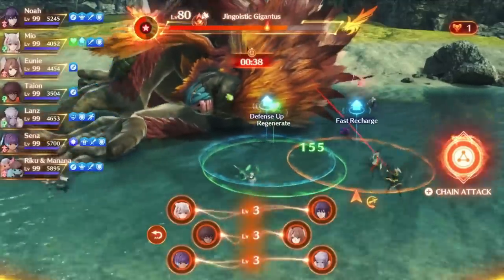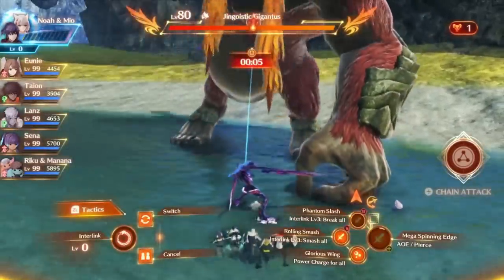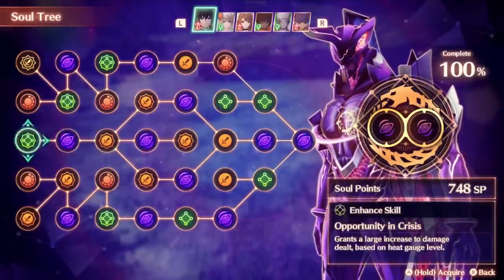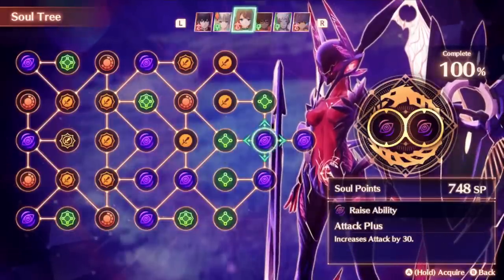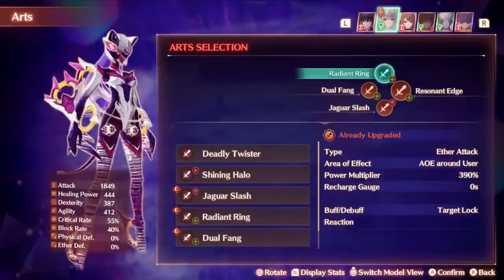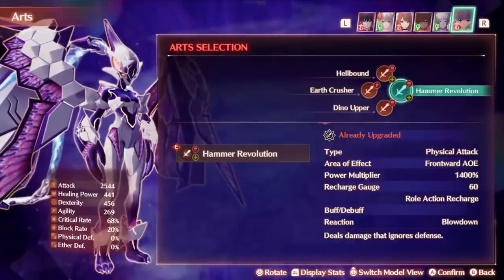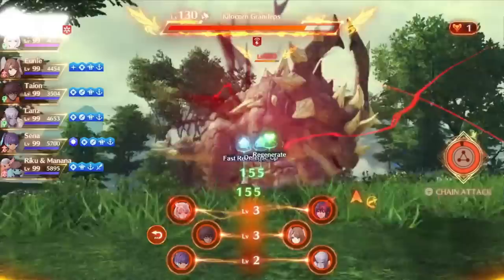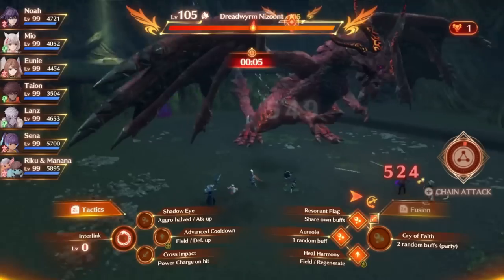Xenoblade Chronicles 3 - Ouroboros Setup and Interlinking Guide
Hopefully this covers everything people might want to know about ouroboros forms and how to use them. I hope I didn't miss anything!